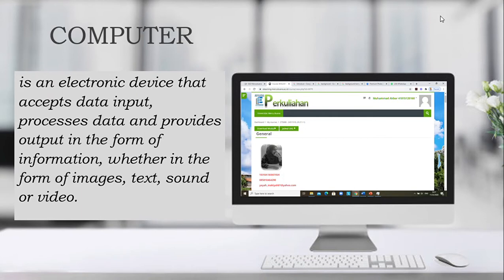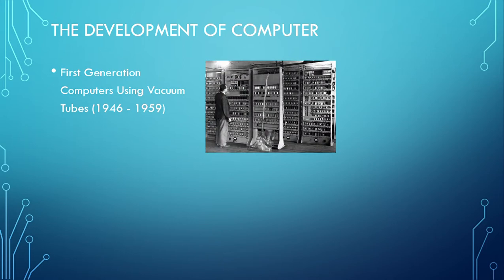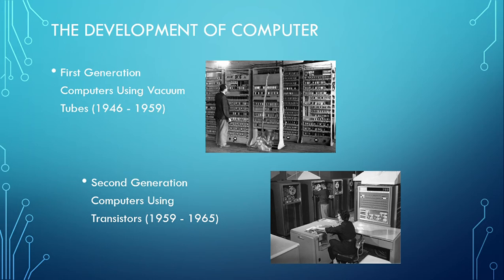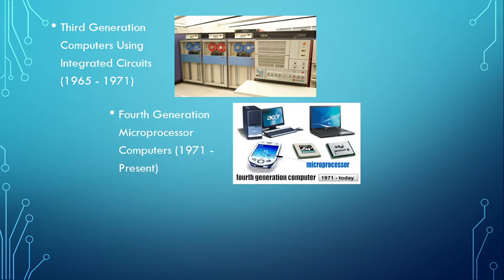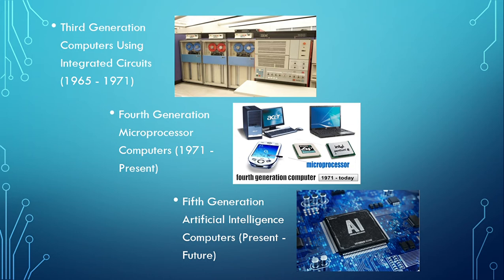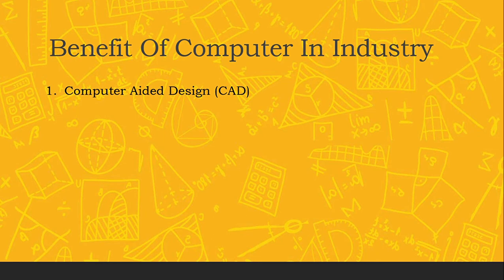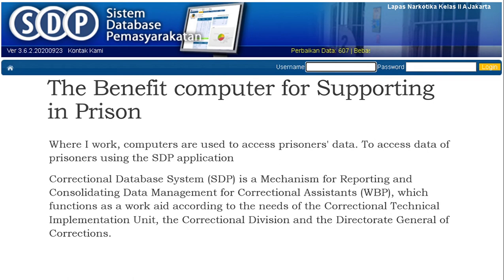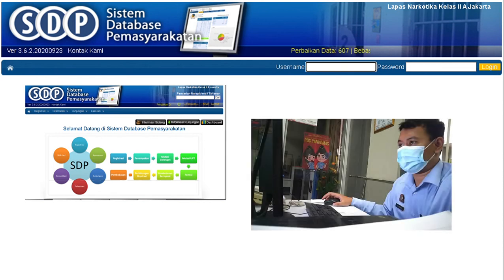TB2 English For Computer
I'll tell you about the computer in my prespective